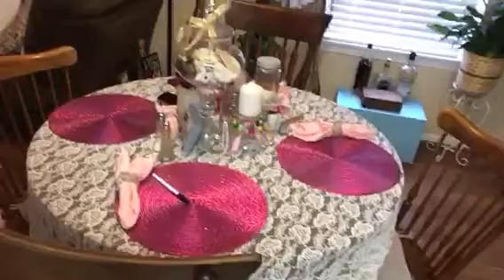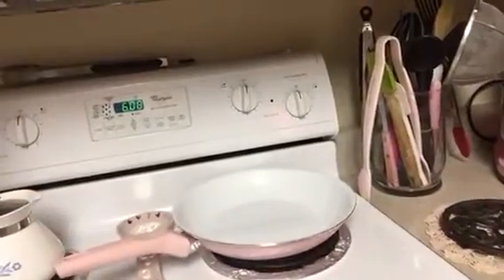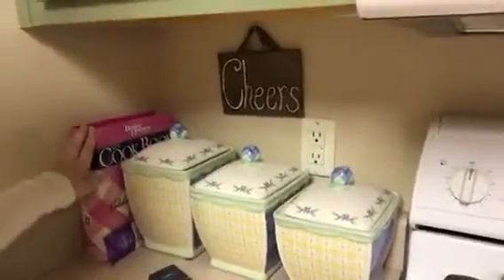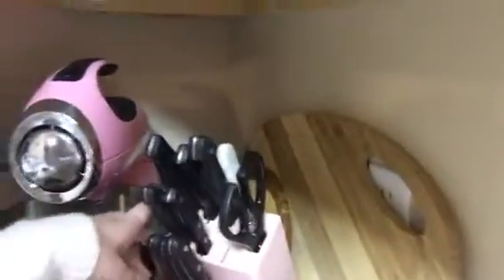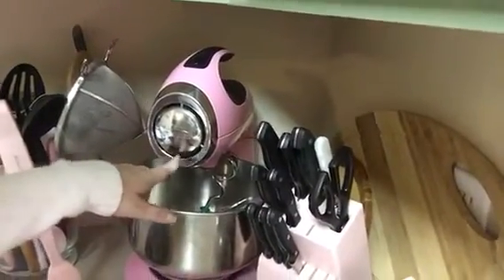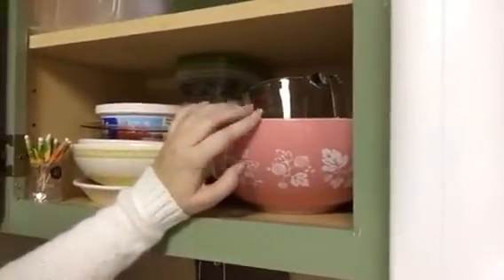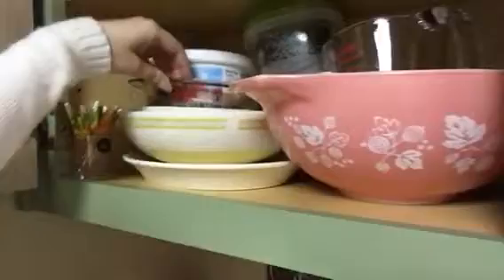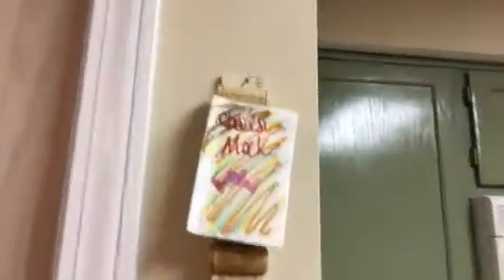Kitchen Tour! Pink mixer- Pink utenisls- Pink EVERYTHING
Whisk goo.gl/zY8cJV
Mixer goo.gl/zTB8al
Tongs (found mine at TJ Maxx) goo.gl/V31z90
Measuring cups (again TJ) goo.gl/EcdJz7
Mixing bowls goo.gl/GYkS7J